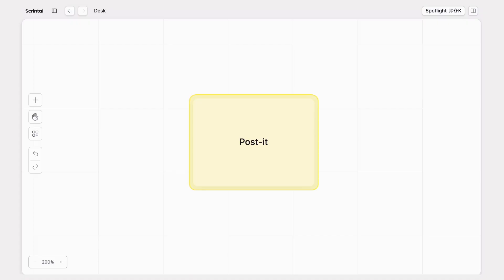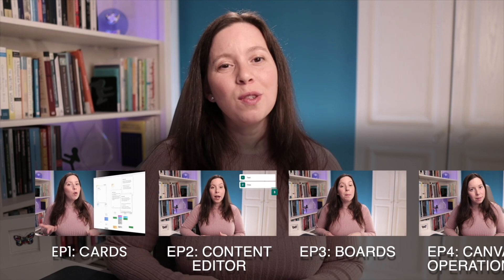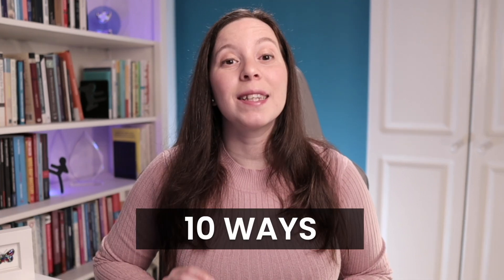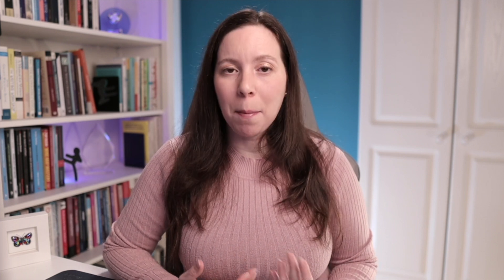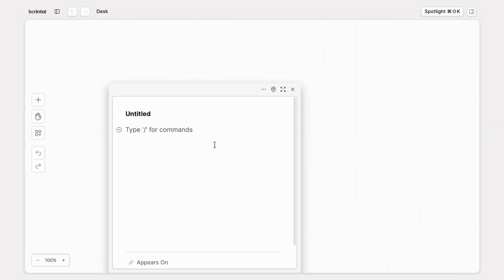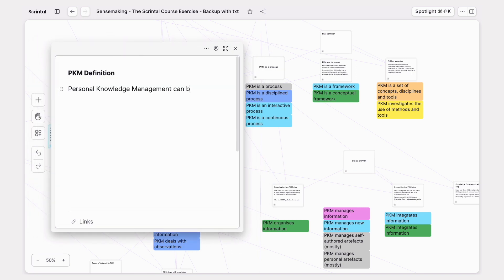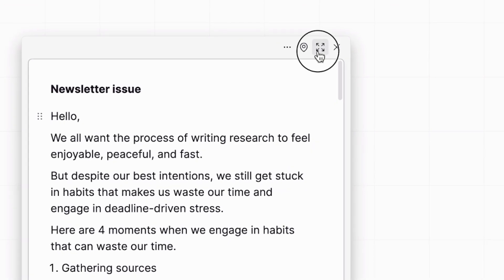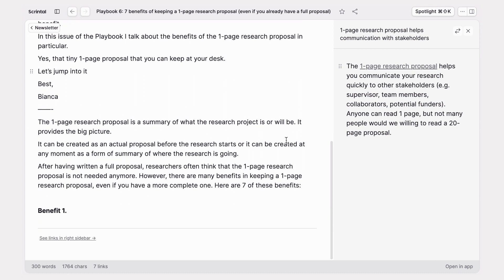Scrintal Cards | Scrintal for Beginners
Cards in Scrintal are like post-its, index cards and full page documents all at the same time. In this lesson, you'll learn how to create cards in Scrintal.